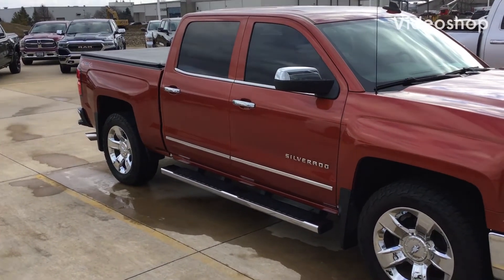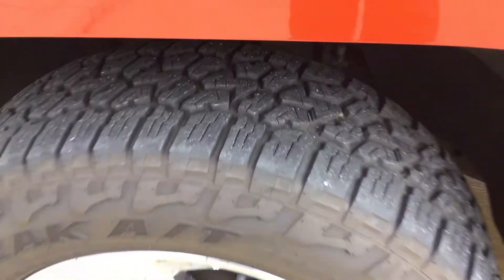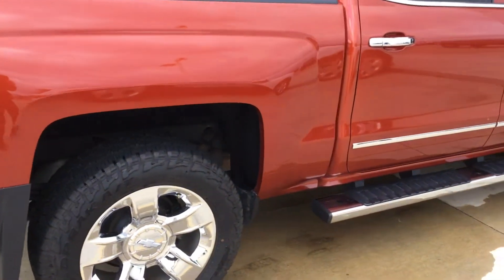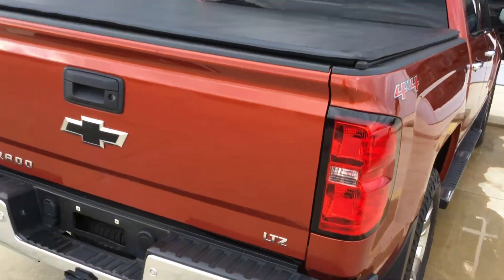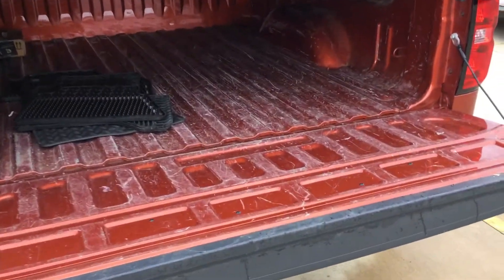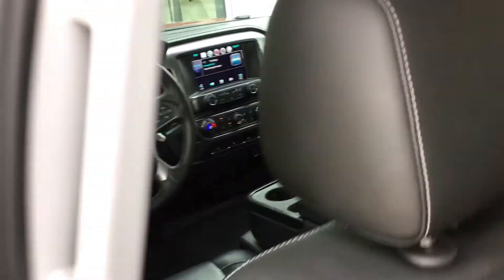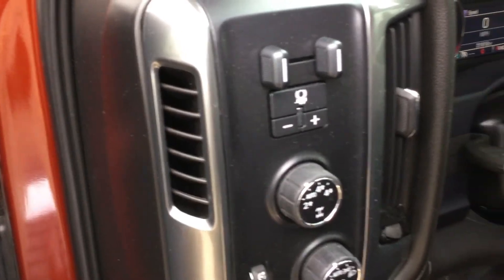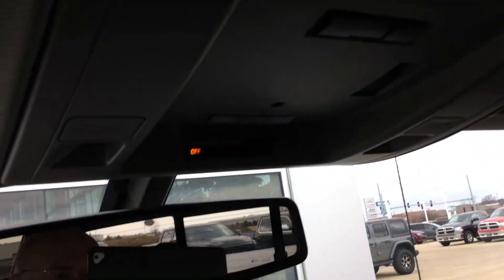2015. Chevrolet Silverado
Recent Arrival! Tangier Orange 2015 Chevrolet Silverado 1500 LTZ Rearview Backup Camera, Hands Free Bluetooth, Navigation, 4x4, One Owner Clean Carfax, Leather, Alloy Wheels, Power Seat, Power Windows, Power Locks, Automatic Transmission, Air Conditioning, TRULY GORGEOUS ONE OWNER, SILVERADO LTZ 4X4, NON SMOKER, NAVIGATION, BACK UP CAMERA, HEATED SEATS, REMOTE START, Silverado 1500 LTZ 4X4, 4WD, 110-Volt AC Power Outlet, 150 Amp Alternator, 4.2" Diagonal Color Display Driver Info Center, 6 Speaker Audio System, Auto-Dimming Inside Rear-View Mirror, Auxiliary External Transmission Oil Cooler, Bluetooth® For Phone, Chrome Bodyside Moldings, Chrome Cap Power-Adjustable Heated Outside Mirrors, Chrome Door Handles, Chrome Grille w/Chrome Surround, Chrome Mirror Caps, Color-Keyed Carpeting w/Rubberized Vinyl Floor Mats, Deep-Tinted Glass, Driver & Front Passenger Illuminated Vanity Mirrors, Dual-Zone Automatic Climate Control, Electric Rear-Window Defogger, EZ Lift & Lower Tailgate, Front Chrome Bumper, Front Halogen Fog Lamps, Heavy-Duty Rear Locking Differential, Leather Wrapped Heated Steering Wheel, Leather Wrapped Steering Wheel w/Cruise Controls, LTZ Plus Package, Manual Tilt/Telescoping Steering Column, OnStar 6 Months Directions & Connections Plan, OnStar w/4G LTE, Power Adjustable Pedals, Power Sliding Rear Window, Power Windows w/Driver Express Up, Preferred Equipment Group 1LZ, Rear 60/40 Folding Bench Seat (Folds Up), Rear Chrome Bumper, Rear Vision Camera w/Dynamic Guide Lines, Rear Wheelhouse Liners, Remote Keyless Entry, Remote Vehicle Starter System, Single Slot CD/MP3 Player, Steering Wheel Audio Controls, Theft Deterrent System (Unauthorized Entry), Trailering Equipment, Universal Home Remote. Odometer is 5505 miles below market average!